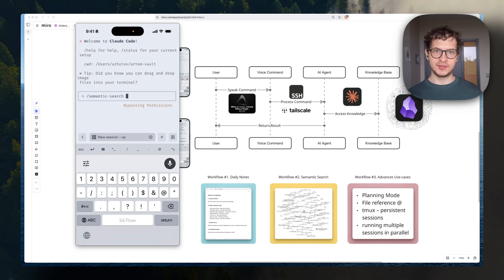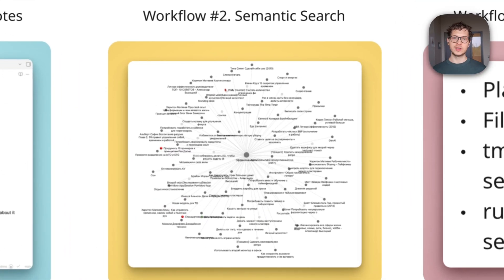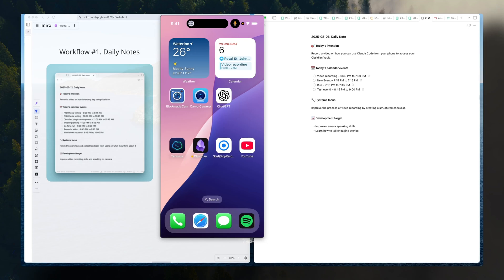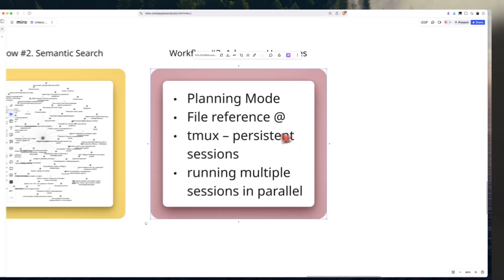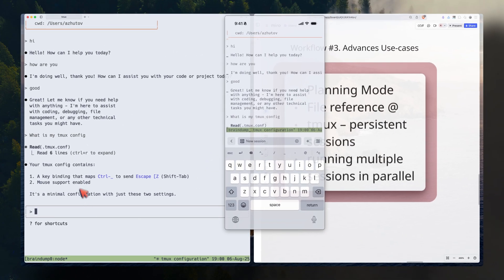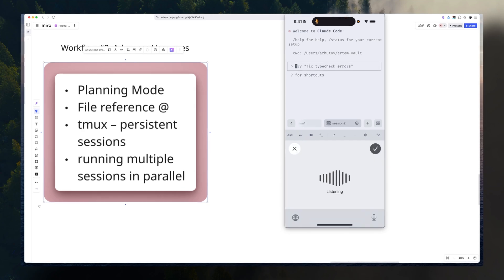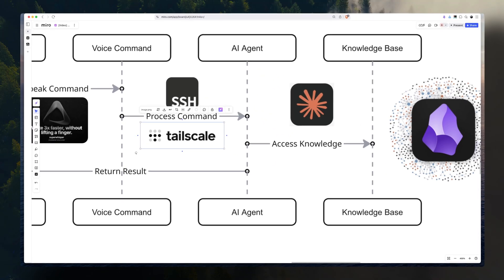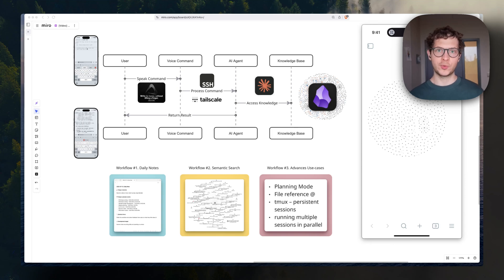I Talk to My Obsidian Vault From My Phone (Claude Code Mobile)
I'm building a personal OS with Claude Code + Obsidian.

We will create a persistent AI agent with Claude Code that runs on your computer, which you can securely connect to from your phone. This lets you have powerful, context-aware conversations with your Obsidian notes.

🎯 Want to build this yourself?
Claude Code x Obsidian Lab – January 27.
Build skills that turn your notes into a working assistant.
Founding member pricing available.

Tools Mentioned
Core:

Timestamps
00:00 Intro & Demo: Mobile Semantic Search
00:44 The Core Idea: What We're Building
01:18 Full Workflow Overview
02:05 Workflow 1: Daily Journaling from Your Phone
02:31 How the Agent Gathers Context (Calendar, Templates)
03:26 Two-Way Sync with Obsidian
04:01 Workflow 2: Ask Your Vault – Semantic Search
04:10 Demo: Searching Journal Entries
05:10 Persistent Sessions with `tmux`
06:23 Using Claude's Planning Mode from Your Phone
07:36 Referencing Files & Folders from Mobile
08:00 Running Multiple Sessions in Parallel
08:41 How It All Works: The Technical Stack
08:46 The Key: Voice Dictation
10:01 Secure Networking with Tailscale
10:23 Remote Connection with Termius
10:35 Automating Startup with Termius Snippets
10:57 Final Thoughts & How You Can Get Started